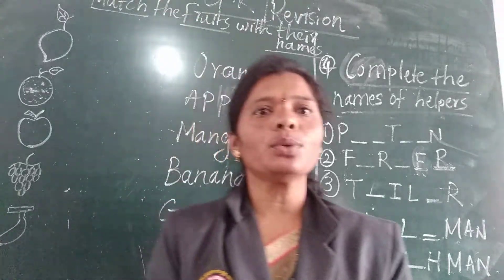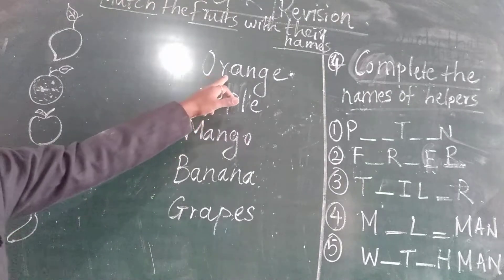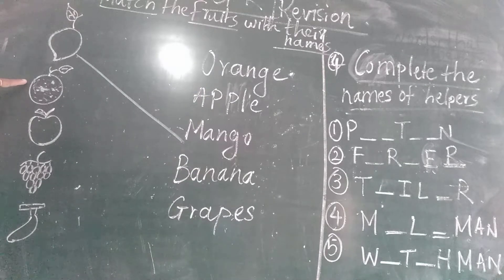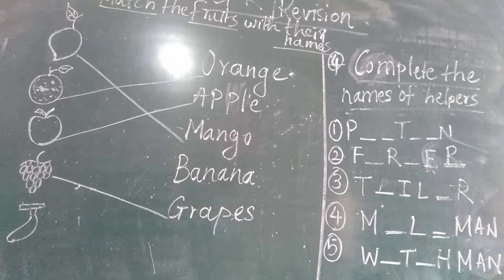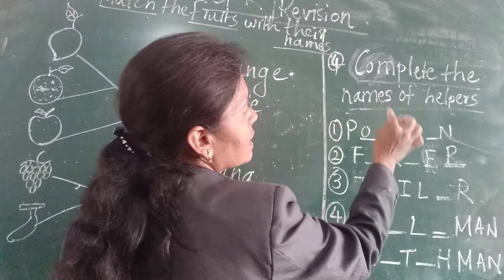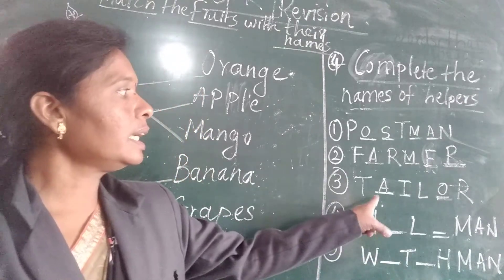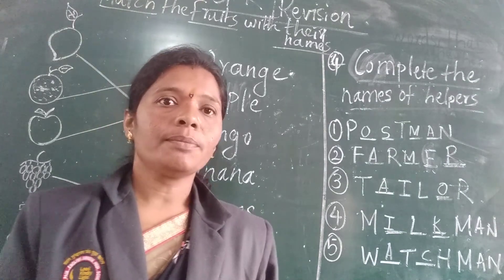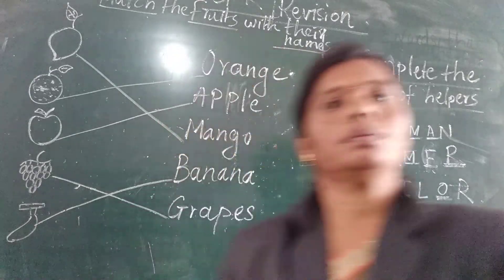UKG GK Revision by Mrs Warghude K V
De Paul English Medium High School Rahuri Factory